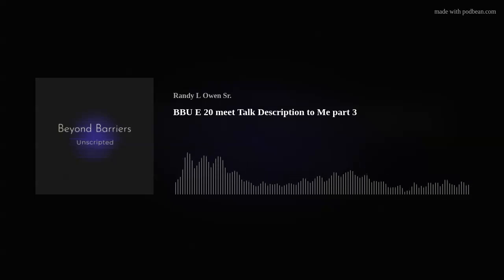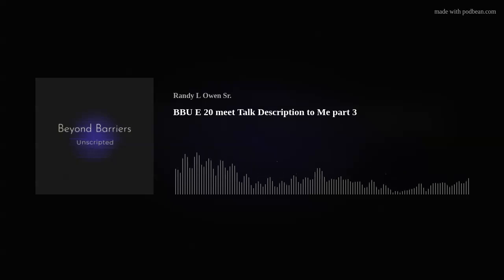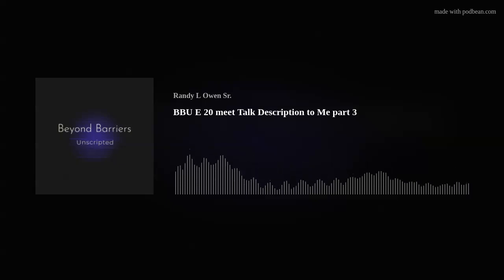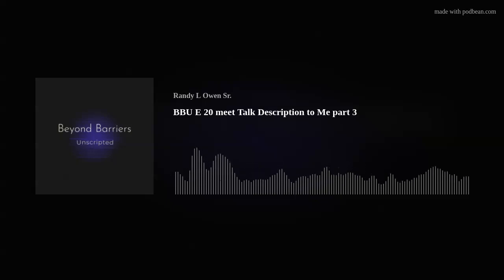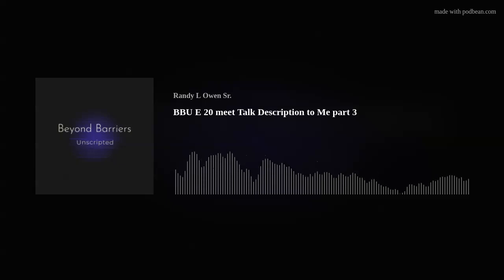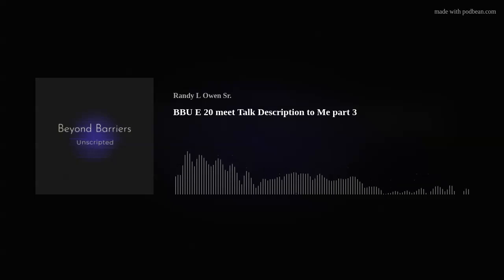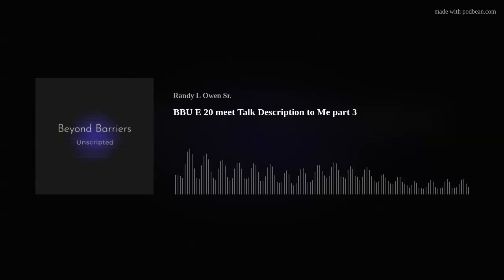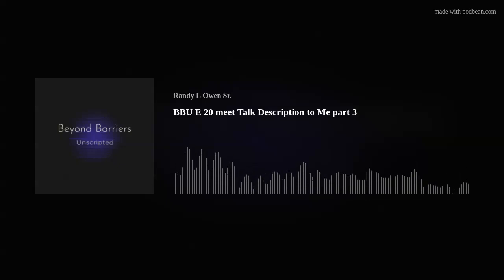BBU E 20 meet Talk Description to Me part 3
In this episode we conclude our conversation with Christine Malik and JJ Hunt. Christine and JJ are the creators of the talk description to me podcast. It’s a great show where are they I have description rich conversations about current events. JJ and Christine tell us about some of the side projects going on. We talk about the process of producing content. I also ask them to share their thoughts on the “work/ life” balance. Recorded on March 18, 2021
“Where the visuals of current events and the world around us get hashed out in description-rich conversations. J.J. Hunt is an innovative Audio Describer and a natural-born storyteller. Christine Malec is a perpetually inquisitive member of the blind and partially sighted community who’s always wondering about something. In Talk Description to Me, their discussions plunge into current events and topical issues to explore the content of important images, and help place vivid descriptions in their cultural context. Lively, hard-hitting, witty, vibrant, and fun, this is conversation with a view” - quoted from the Talk Description Me podcast website.
Other ways to contact and support Talk Description to Me